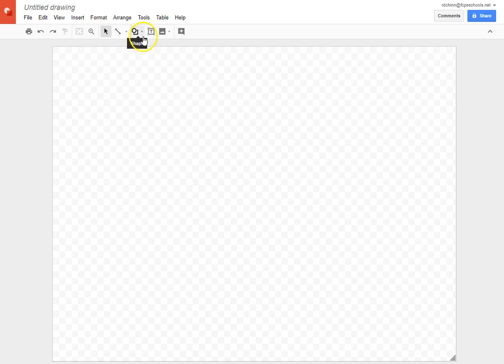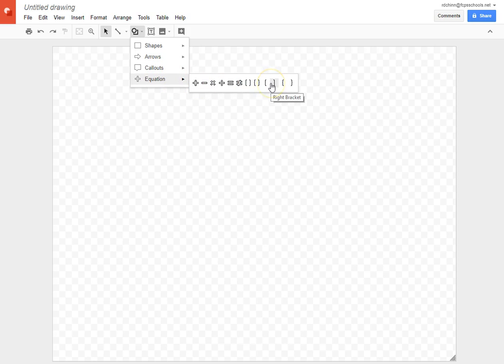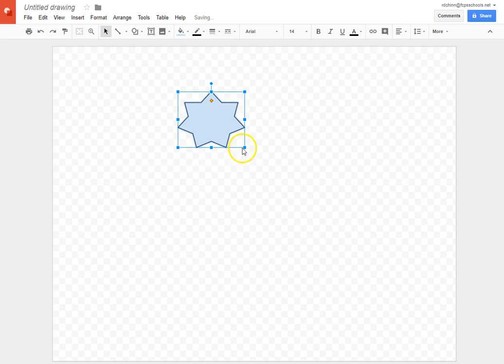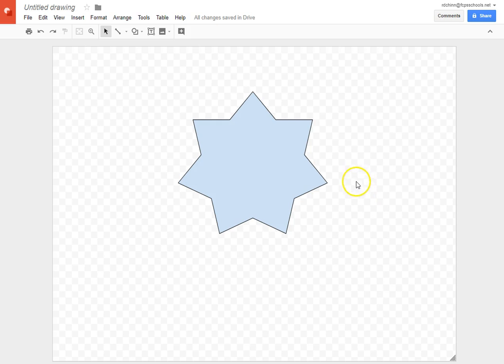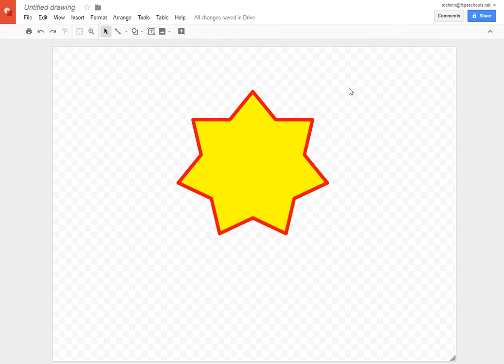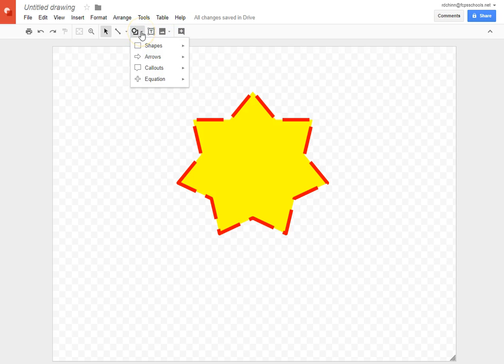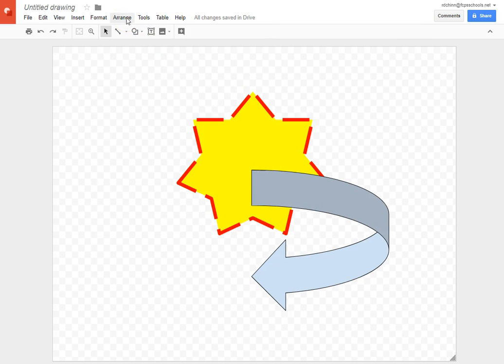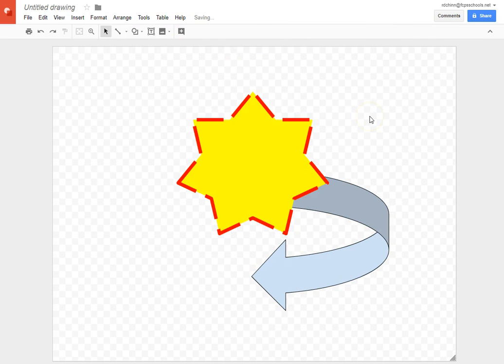Google Draw Shapes